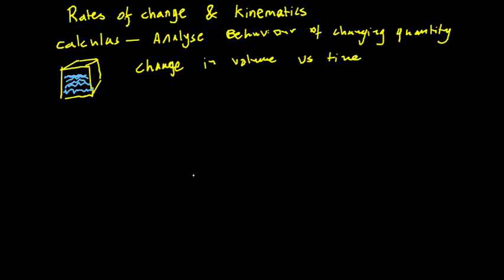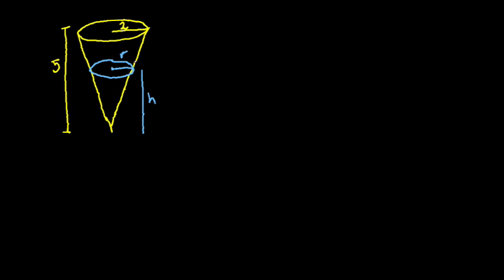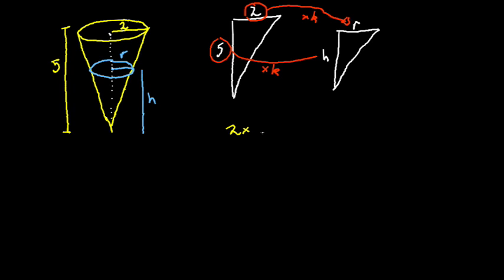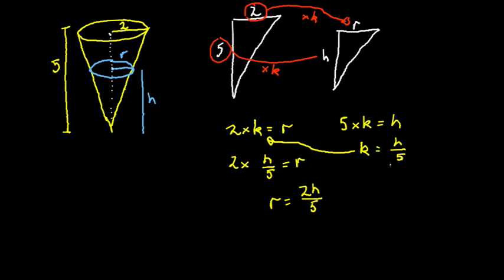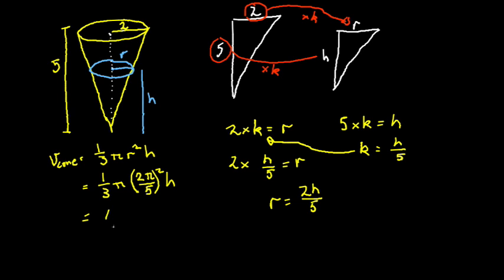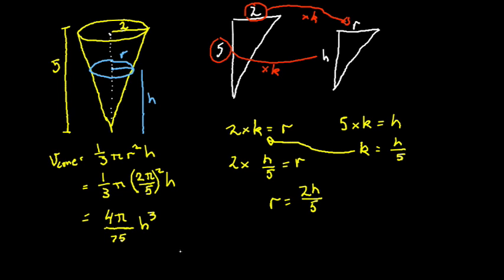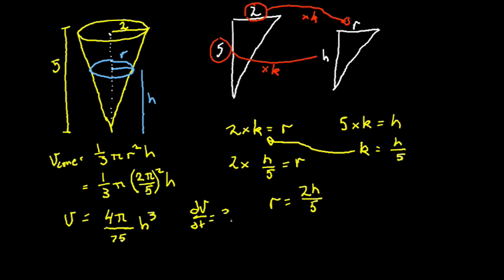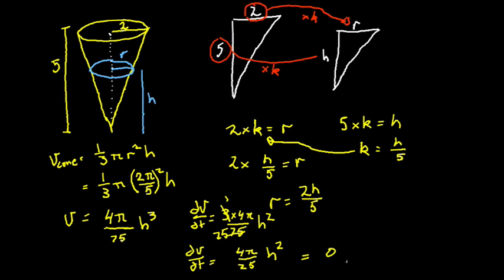Rates of change and Kinematics (part 1)